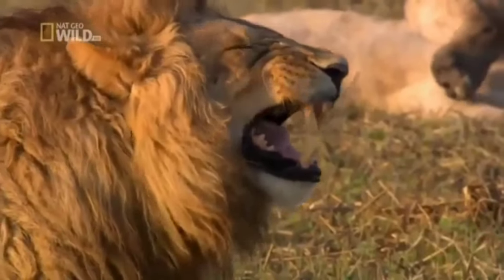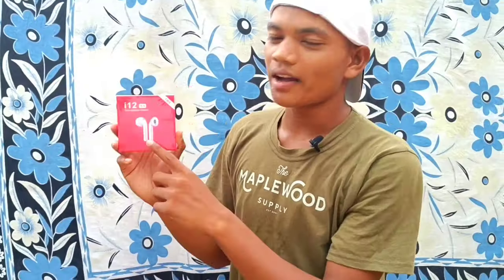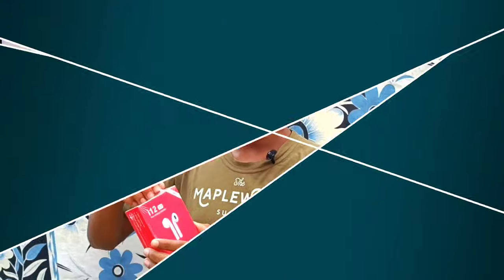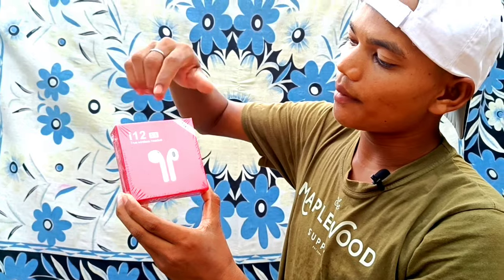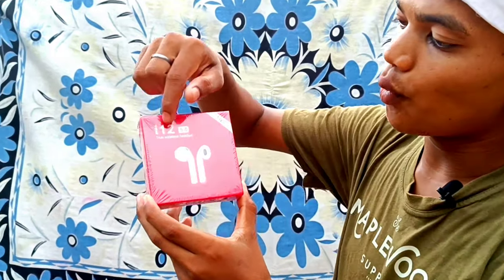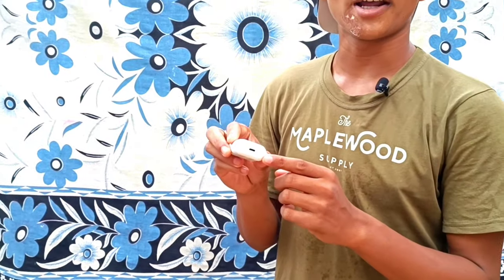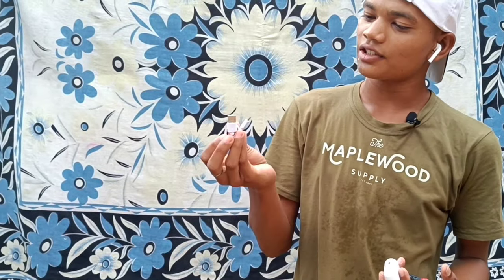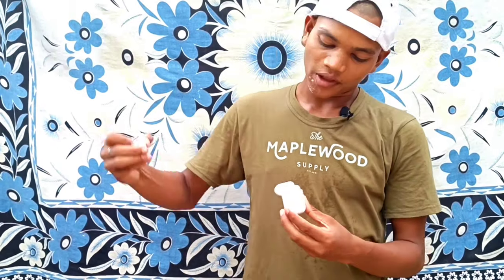Flipkart Seller ने Fraud🥲 Kiya || flipkart वालो ने धोका किया मेरे साथ || Unboxing Video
Hello Friends
ish Video Me Jo Dikhaya Gaya Oo Unboxing Video Aur Jo Flipkart Se Praud Huwa He oo Dikhaya Koi Bhi Dhukhi Ke liya Nahi Banaya Gaya Khali Baytaya Gaya He..

Flipkart Seller ने Praud साथ || flipkart वालो ने धोका किया मेरे साथ || Unboxing Video

True wireless Headphones

True wireless Headsets

Unboxing video

unboxing
gaming headset
headset
gaming
review
tws
pc
mobile
ps4
oneplus
ps5
best anc headphones 2022
headphones
earphone
jeecoo
best gaming headset
best budget gaming headset

Flipkart se baar baar products return karne se kya action hoga
Asli product ki jagah nakli product return karne se kya action hoga
baar baar products return karne se kya hota hai
Amazon customer service call recording
Flipkart Customer service call recording
Amazon me ek sath kitna products return kar sakte hai
Flipkart me ek saath Kitna product return kar sakte hai
Amazon Ya Flipkart Se Original